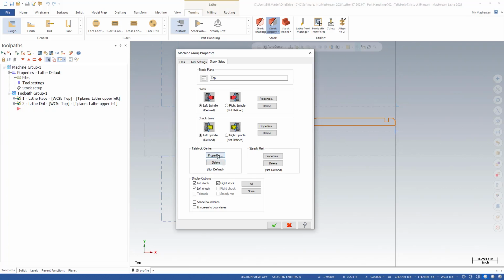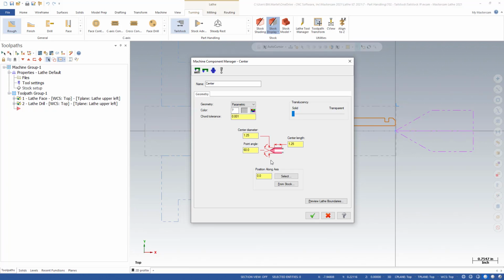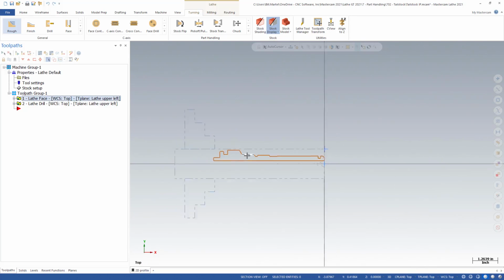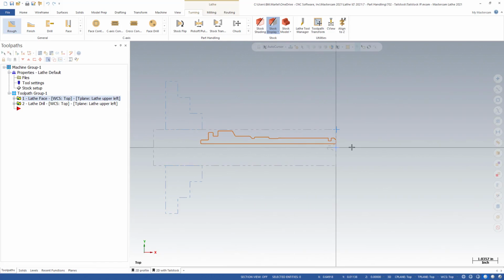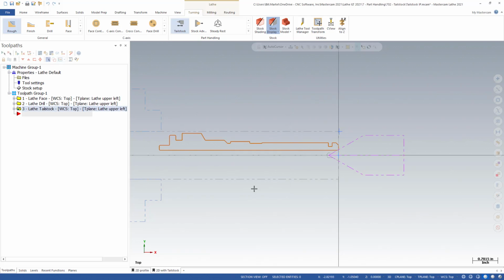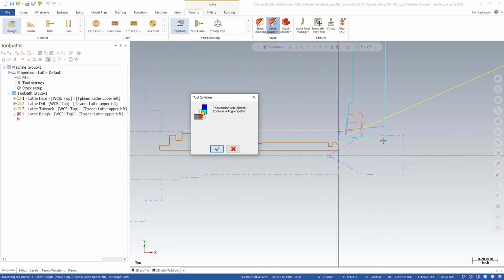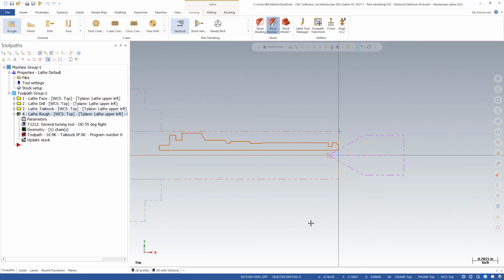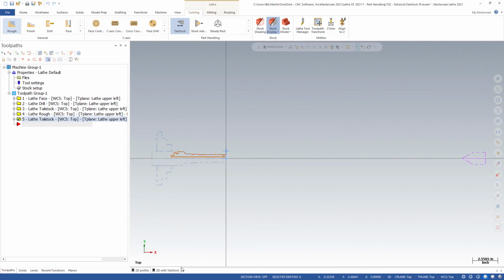MasterCAM2021 数车教程（英语） 第33集 7 2 尾座 Tailstock mp4 1080P